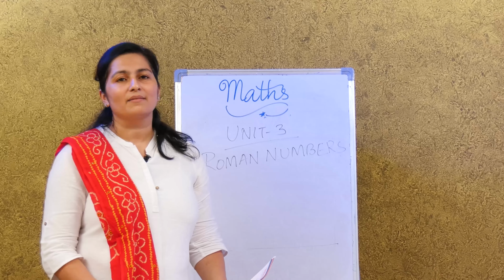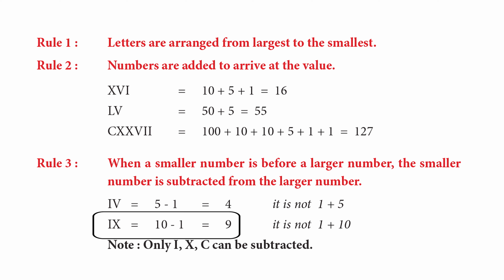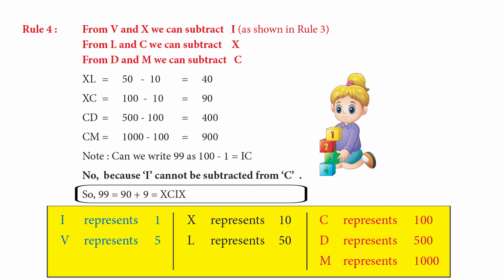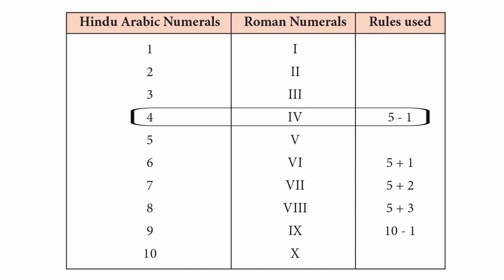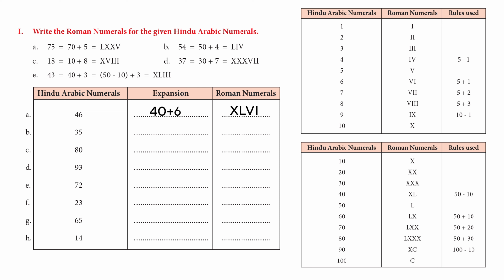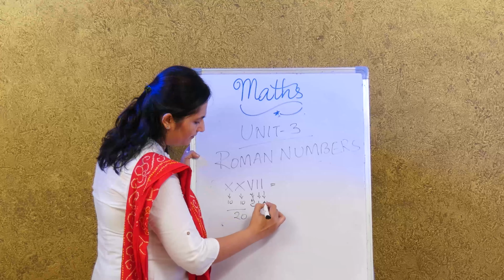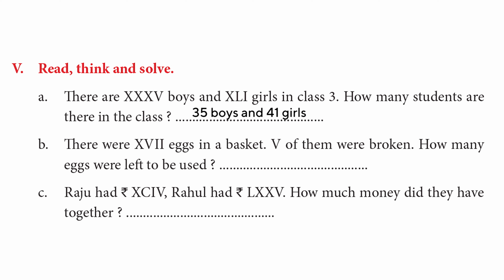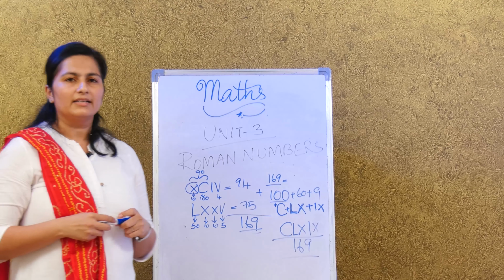Grade 3|| MATHS || Unit 3- Roman Numbers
Roman Numbers- Roman numbers, rules to be followed regarding this, Conversion of Hindu Arabic numerals to Roman numerals